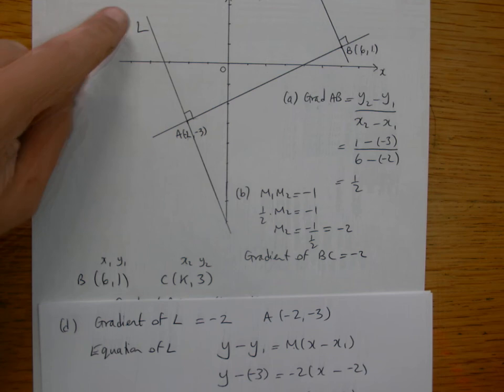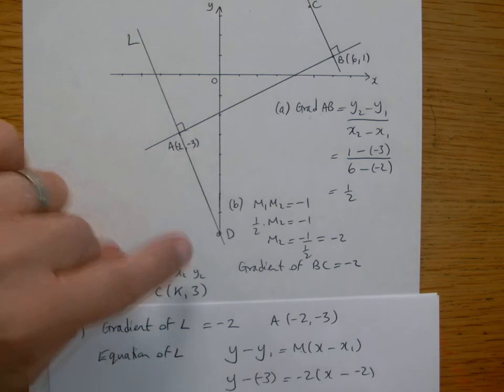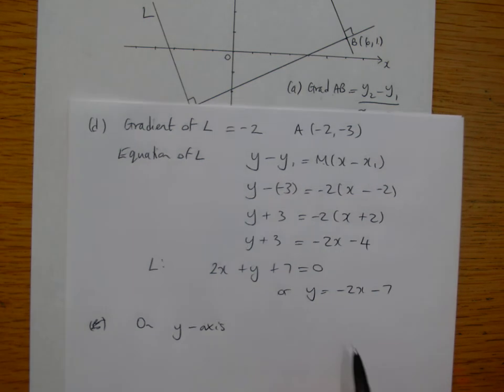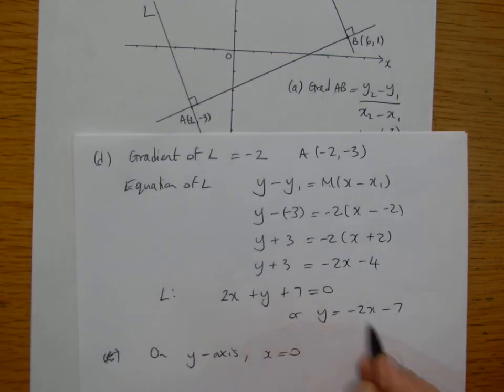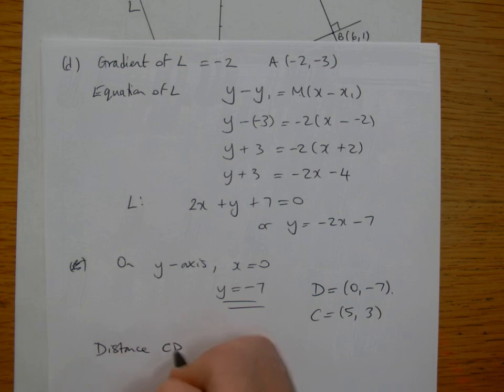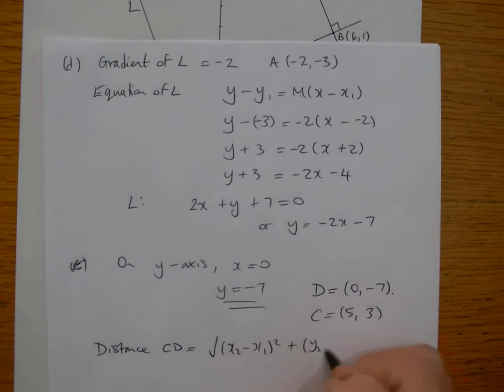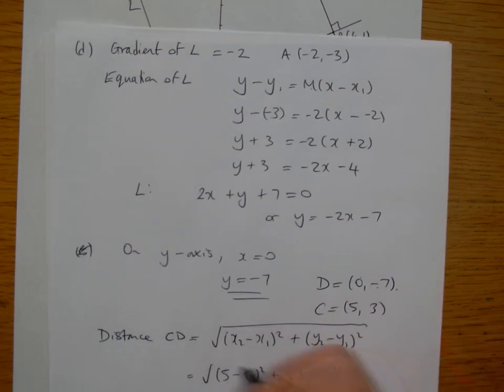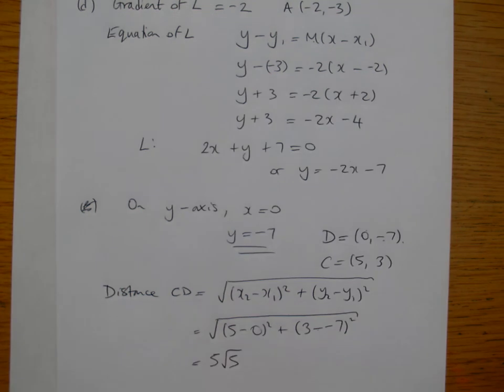Q3cd COORDINATE GEOMETRY